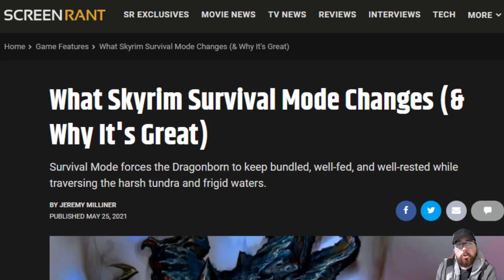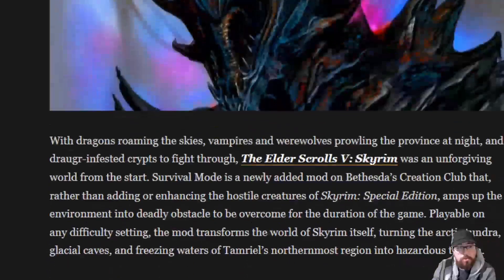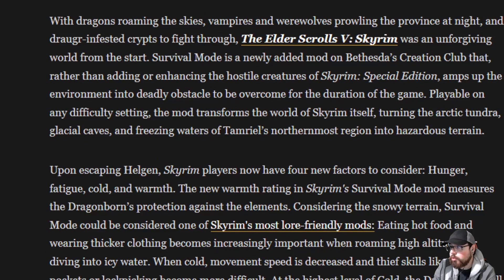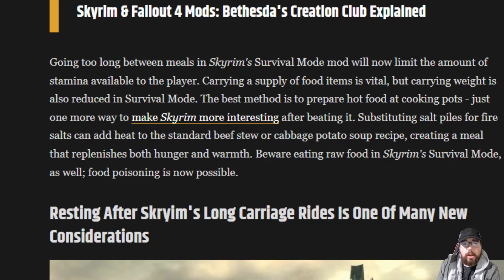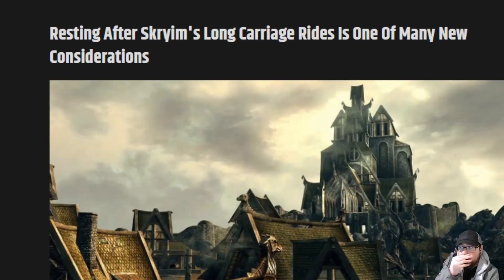WE'RE GONNA PLAY SKYRIM SURVIVAL! [Discussion Video]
HeyGuys! Last month, Skyrim released the Anniversary upgrade and one mode in it is SKYRIM SURVIVAL! Today, we look into what exactly it is and what I plan to do going forward in the video!

Get Skyrim Anniversary upgrade on Steam!: